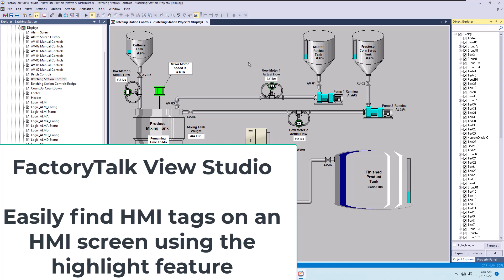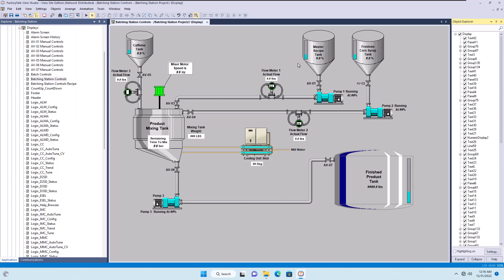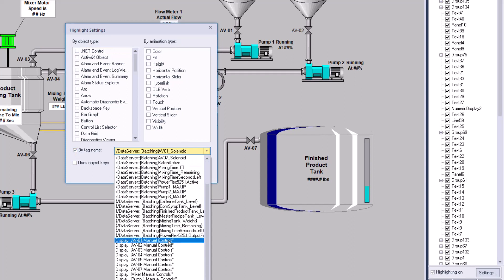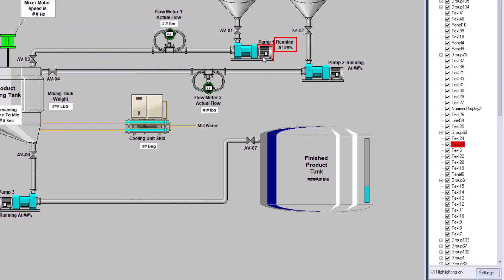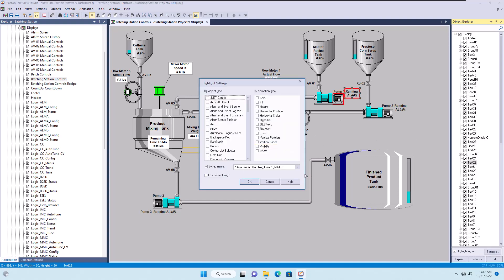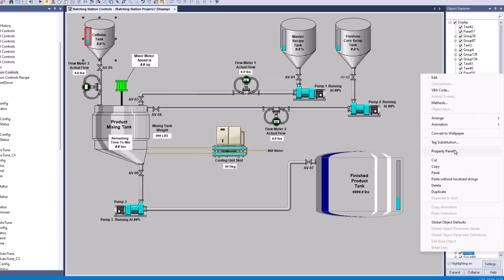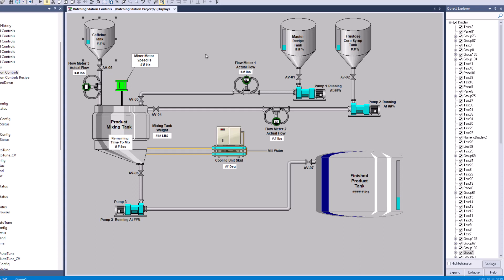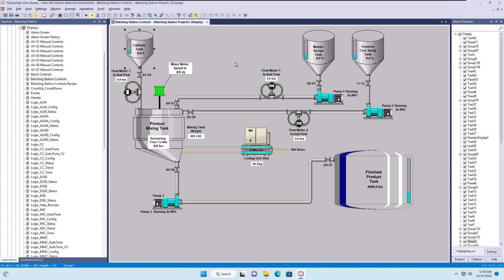FactoryTalk View Studio Highlight Feature for Easy Tag Search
Easily find HMI tags in displays using Rockwell Automation's FactoryTalk View Site Edition